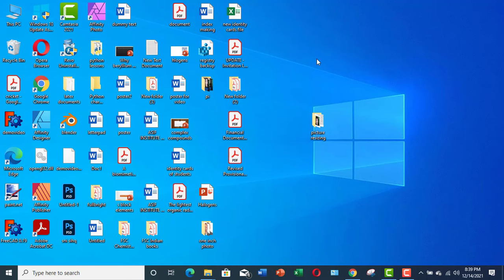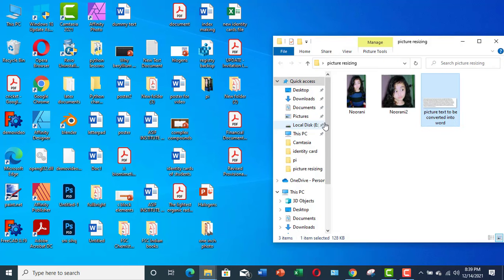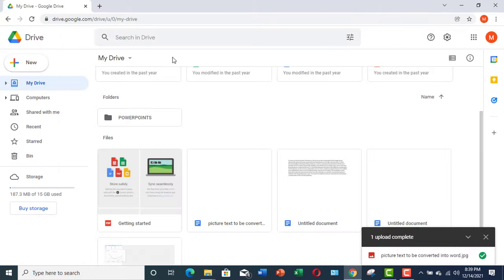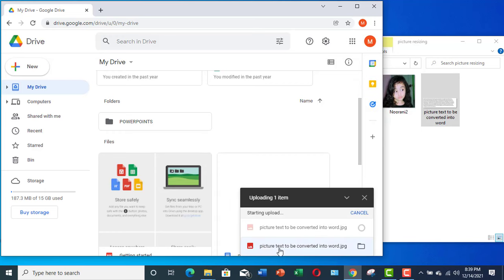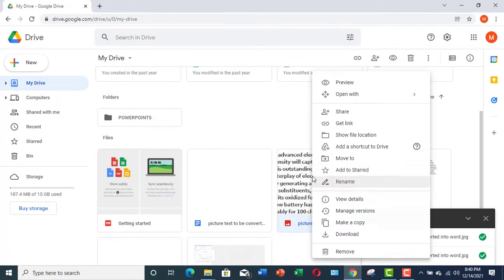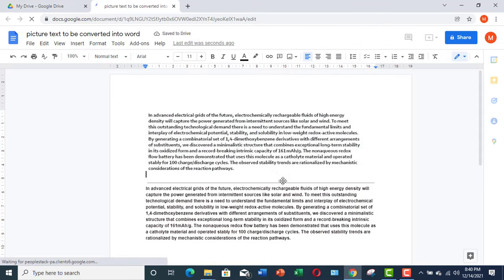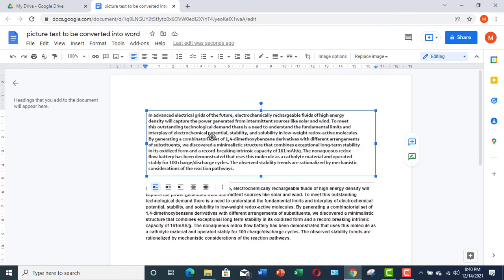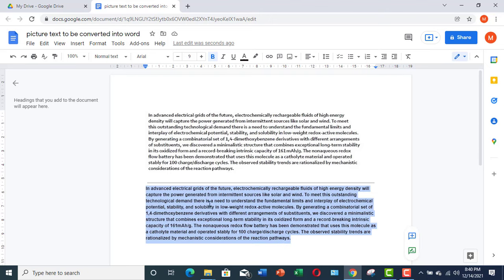How to extract text from picture in Google docs| how to copy text from a picture in Google docs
copying text from image is always required whether you are a student teacher or researcher. in this video i have explained how to get the text from the picture through google drive with the help of Google docs. you just need to upload an image to google drive and then open it in google docs. it will automatically convert it into text.